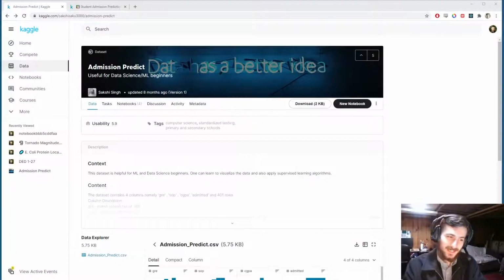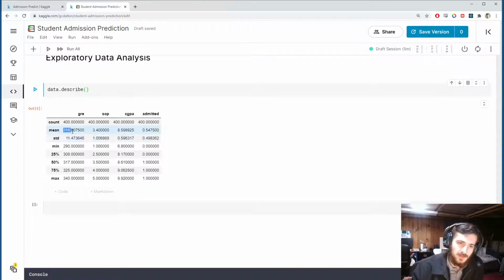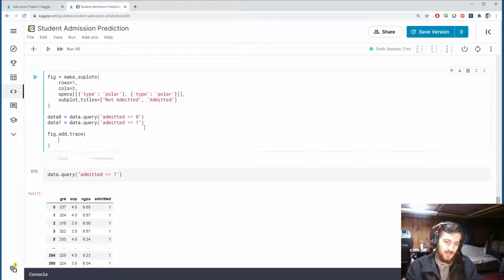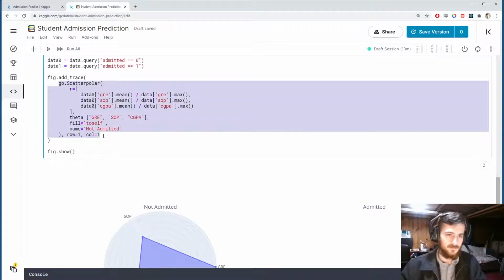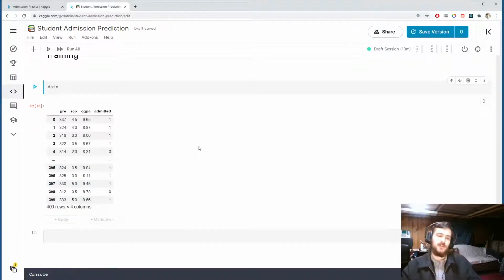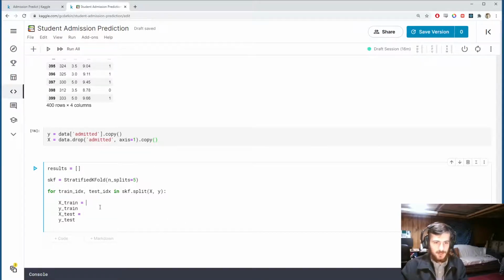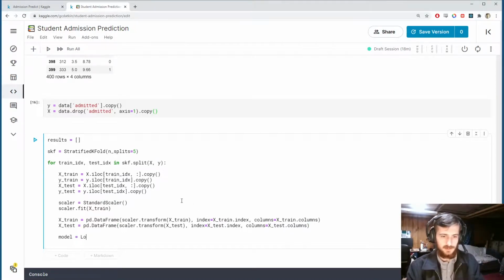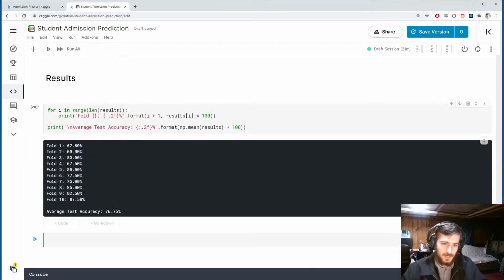Graduate School Acceptance Prediction - Data Every Day #170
On today's episode, we are looking at student performance data and trying to predict if a student will be accepted to a graduate school. We will be using logistic regression models to make our predictions.